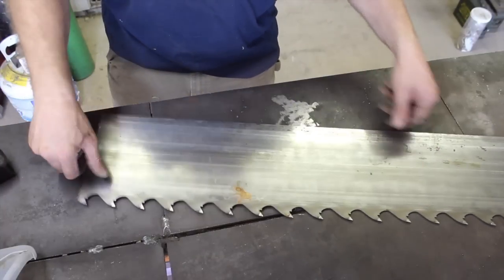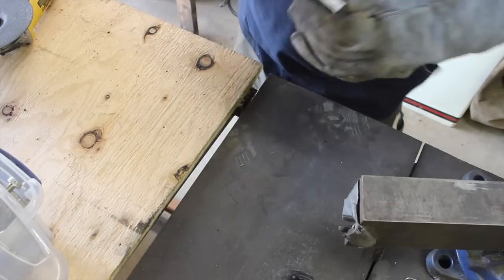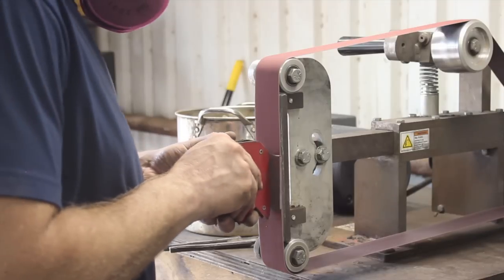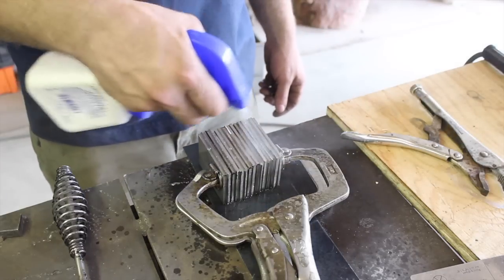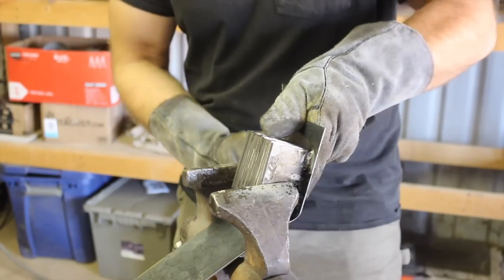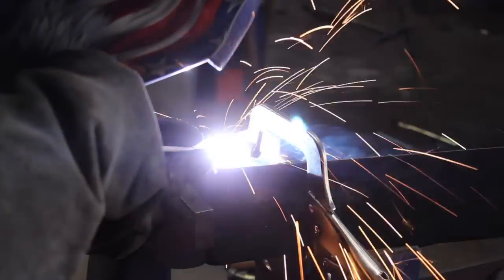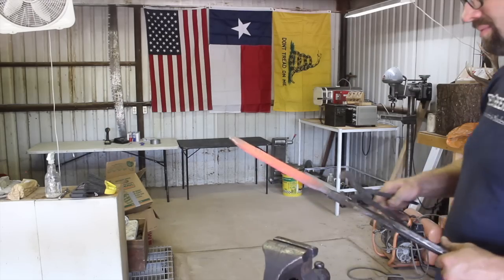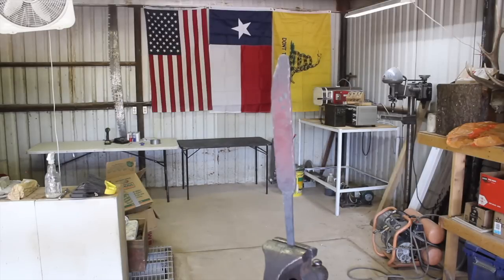FORGING Damascus From SAW BLADE for my First Bowie Knife in TEXAS Bladesmithing and Knifemaking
Forging my first Bowie knife in Texas! This will be a Damascus (pattern welded) steel blade of about 348 layers, made of sawmill blade (15N20) steel and 1095 high carbon.